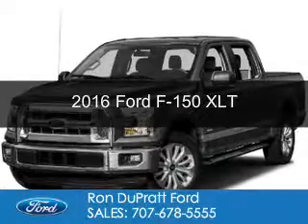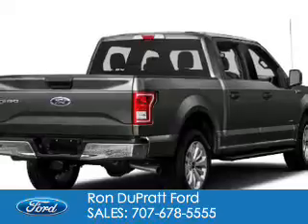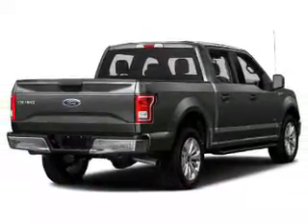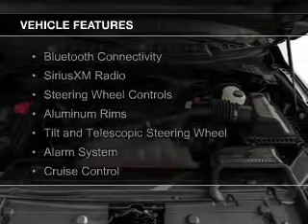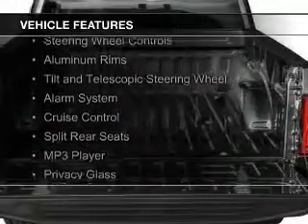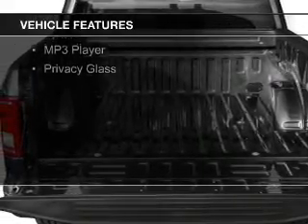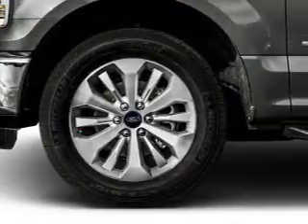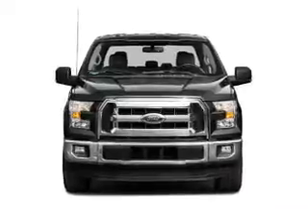2016 Ford F-150 - Dixon CA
Phone:
Year: 2016
Make: Ford
Model: F-150
Trim: XLT
Engine: 5.0 liter 8 cylinder 32 valve
Transmission: 6-Speed Automatic
Color: Blue
Mileage: 8
Address: